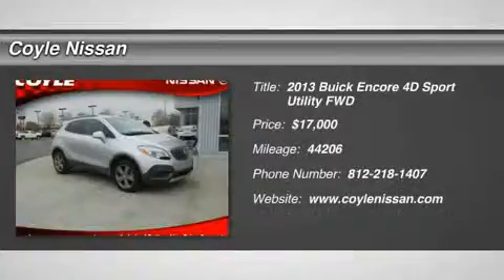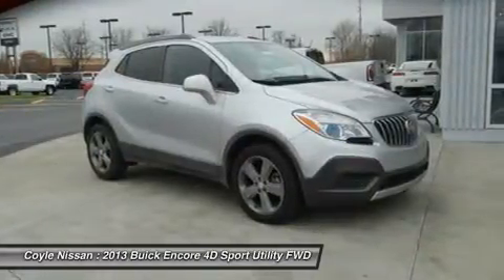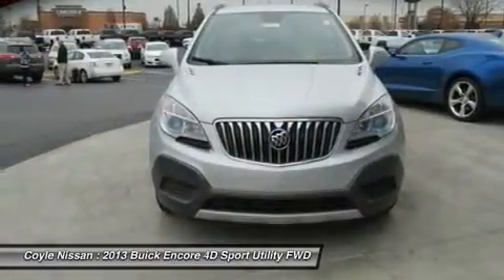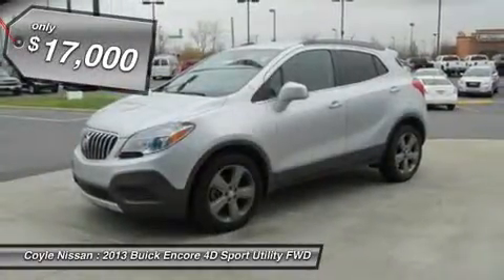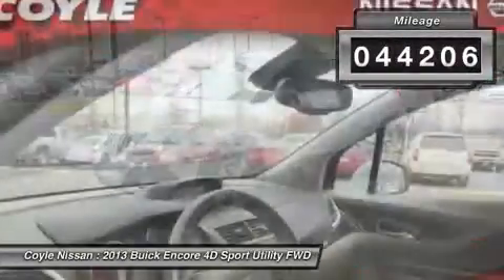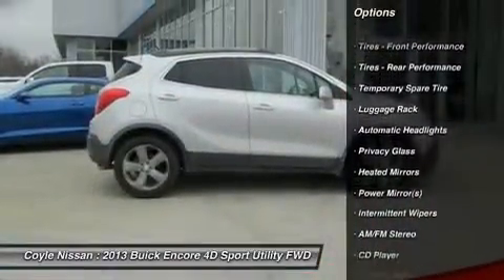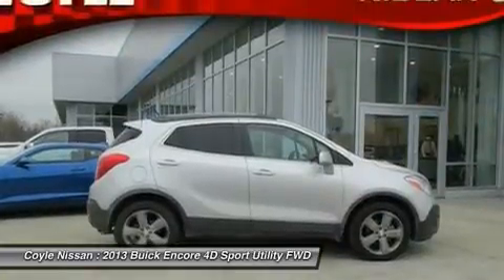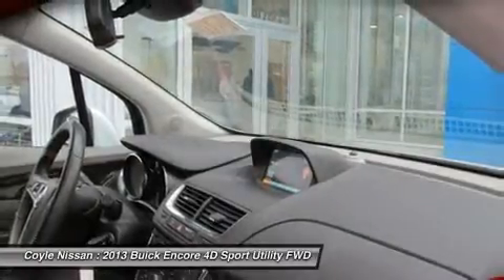2013 Buick Encore N15300A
2013 BUICK ENCORE Clarksville, IN
Stock# N15300A

Coyle Nissan
1400 Leisure Way

CLEAN CARFAX, CERTIFIED 1-OWNER!!! LOCAL TRADE!!!